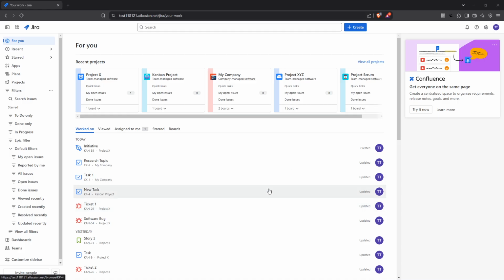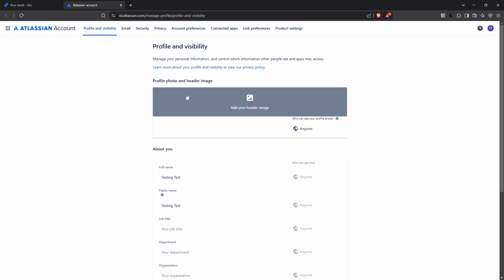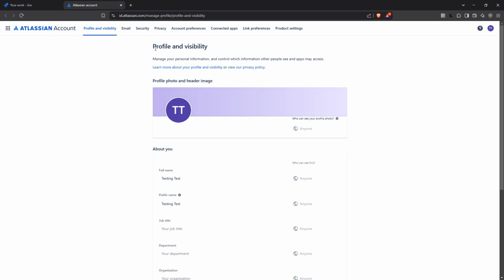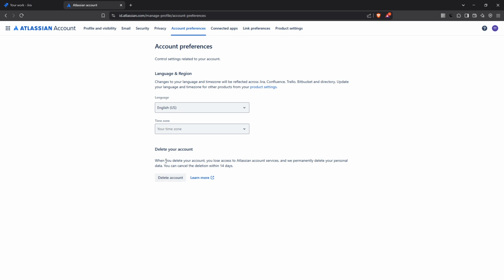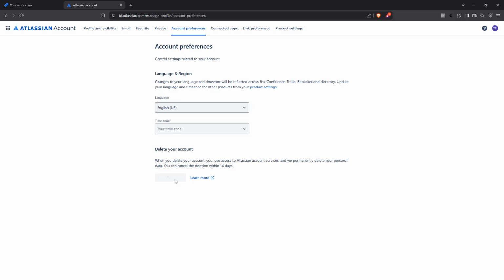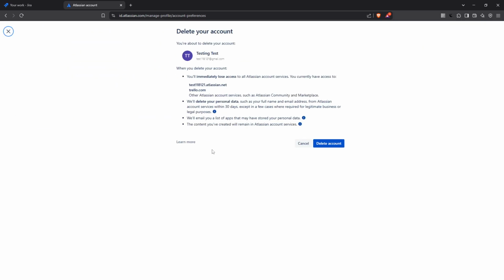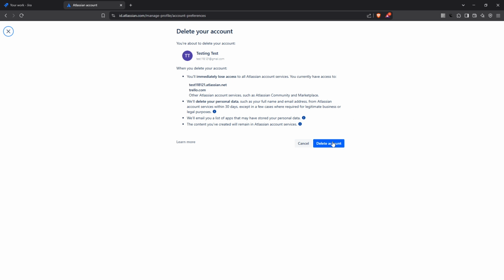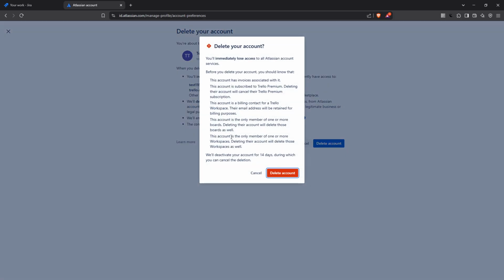How to Delete Jira Account [2025 Full Guide]